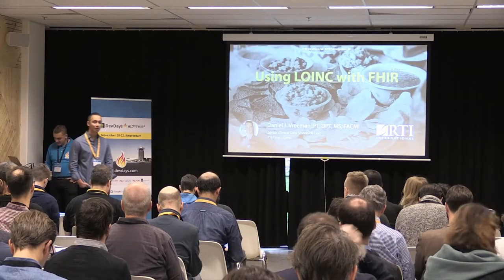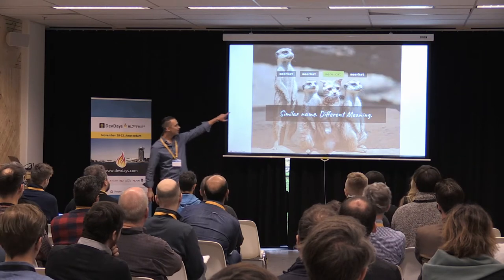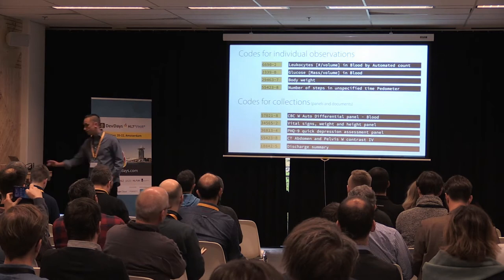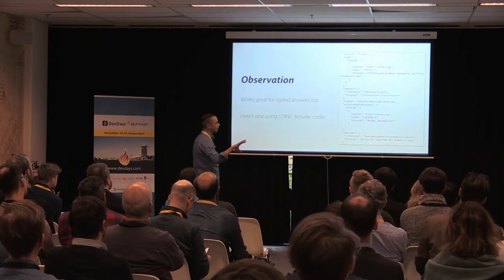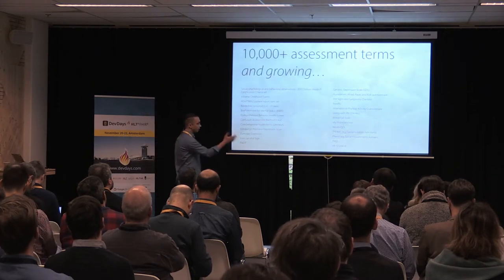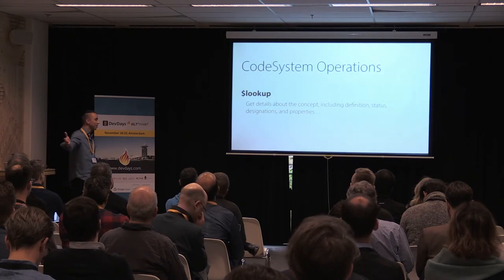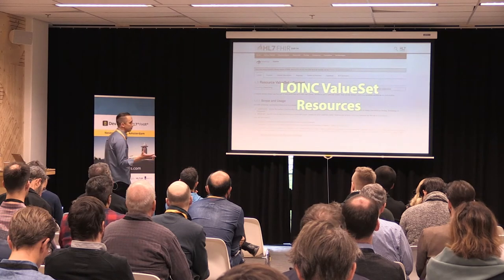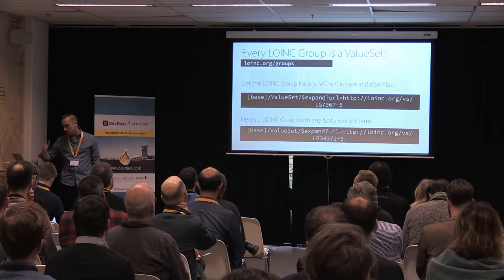Daniel Vreeman - LOINC | DevDays 2019 Amsterdam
FHIR and LOINC go together like chips and salsa! FHIR’s standardized resources and API are the perfect delivery vehicle for clinical data coded with LOINC, the freely available international vocabulary standard for identifying health measurements, observations and documents. LOINC is now ubiquitous in health data systems worldwide and is an essential ingredient of system interoperability. In this session, we get acquainted with the basics of LOINC, tour the common FHIR resources where you can make use of LOINC coded health data, and explore how to use the main FHIR terminology resources to interact with the LOINC terminology.